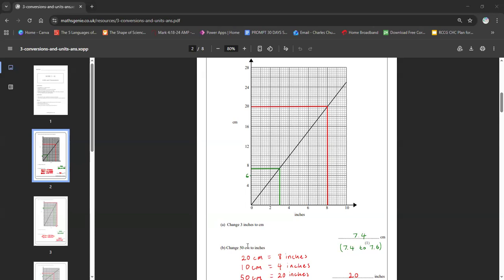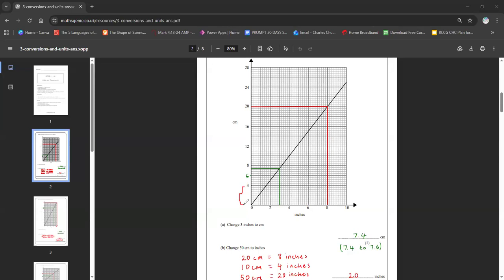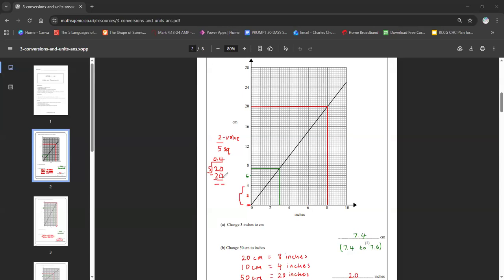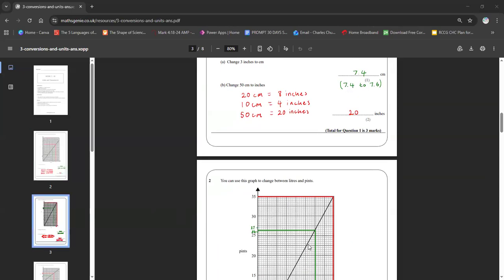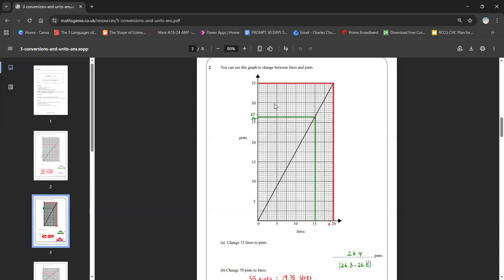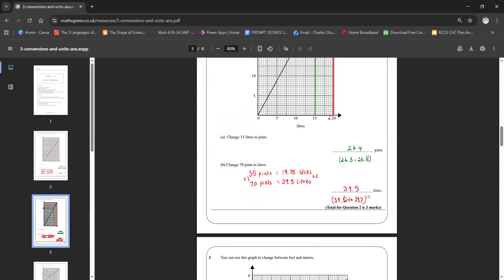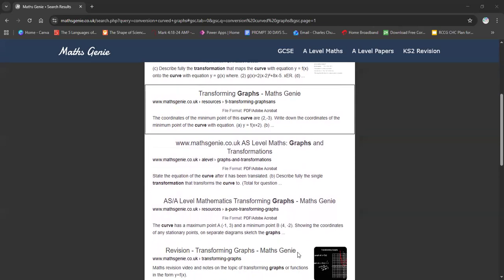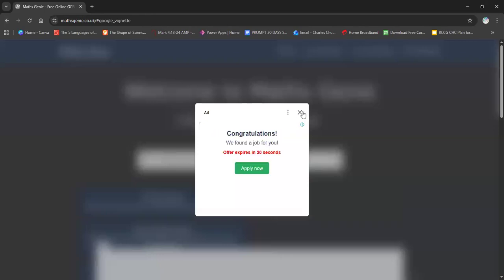Mason Learning Conversion Graphs In Maths 1